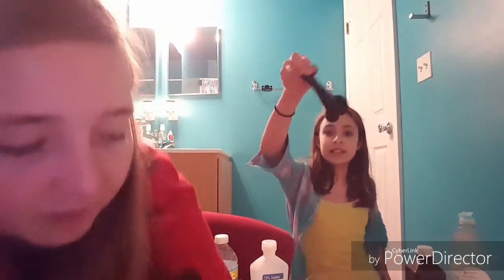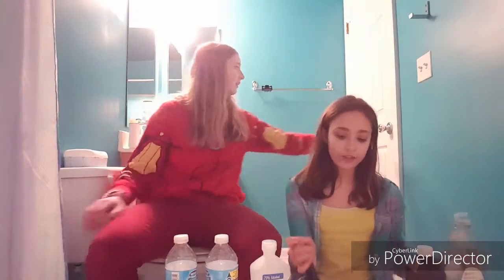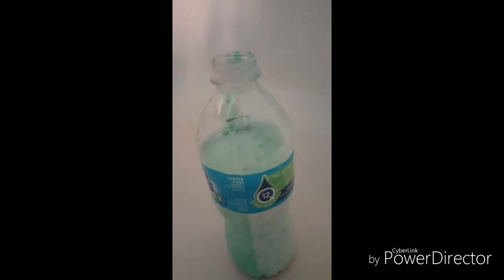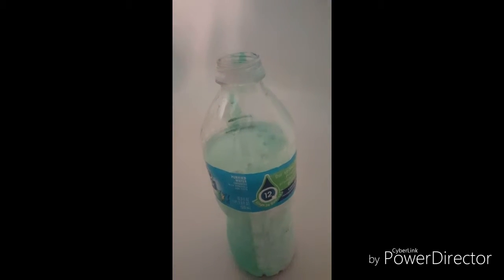ITS MOIST| Making Elephant Toothpaste| Acapella Girls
Watch us make elephant toothpaste